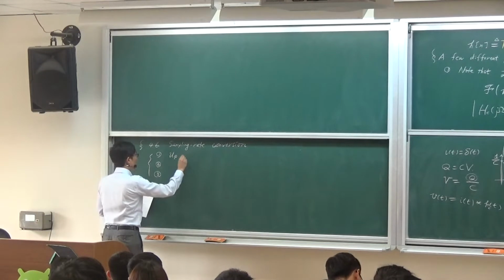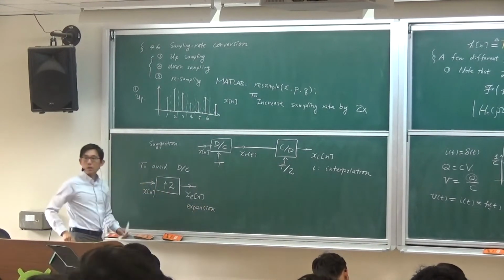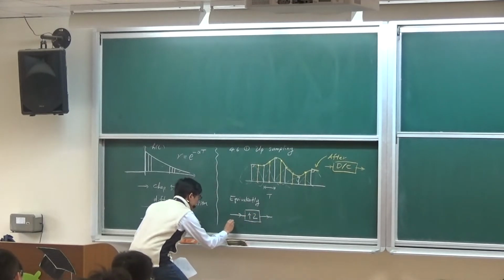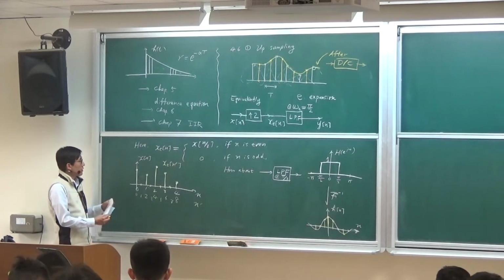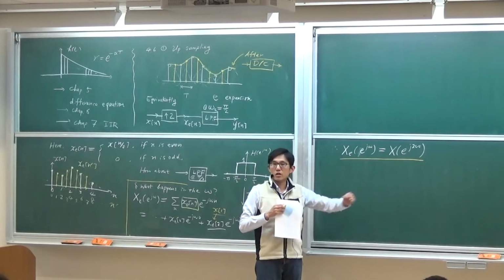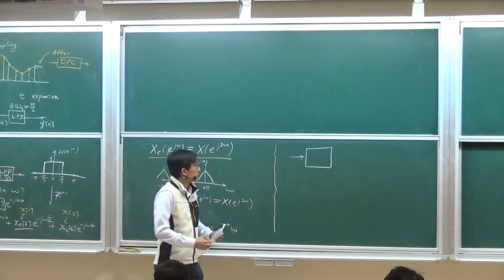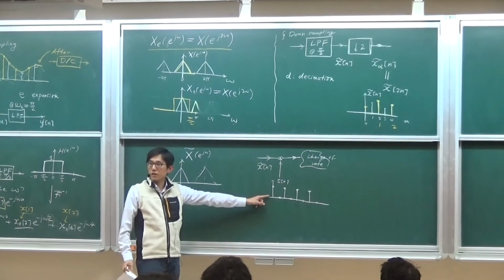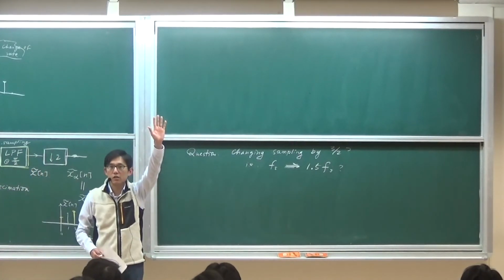0029-0030-Sampling rate conversion